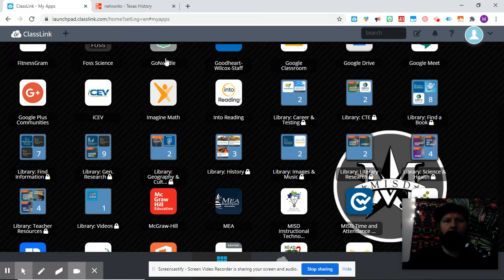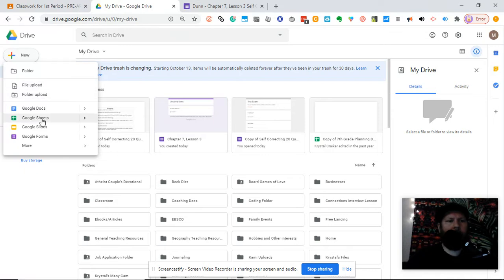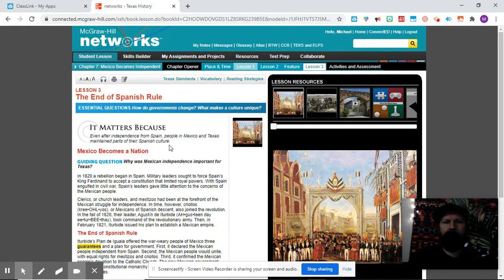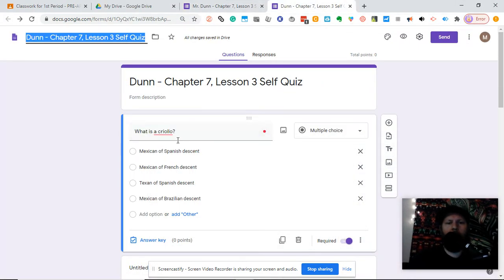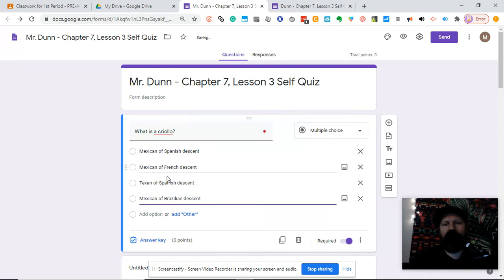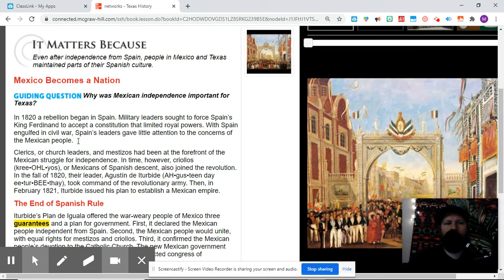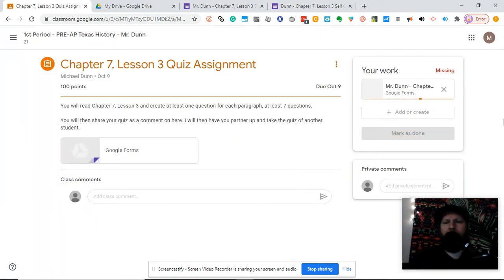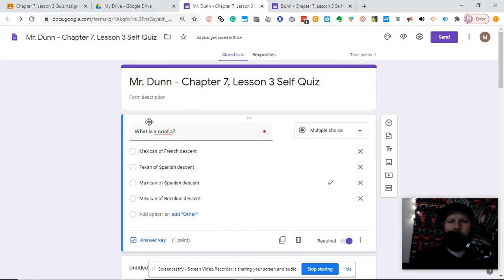Chapter 7, Lesson 3- Self Quiz Directions